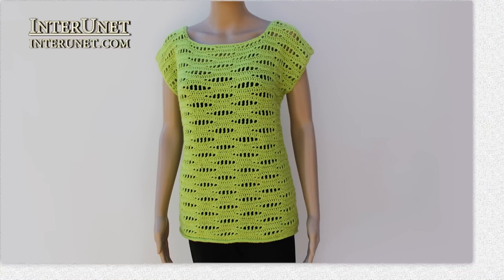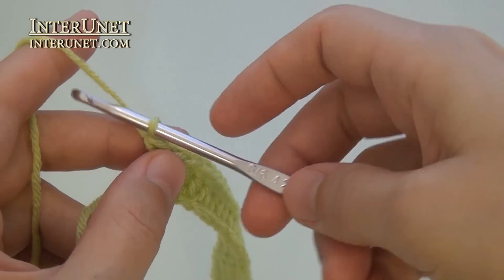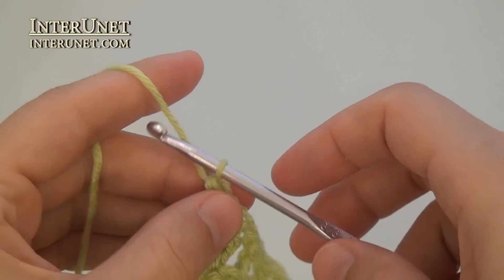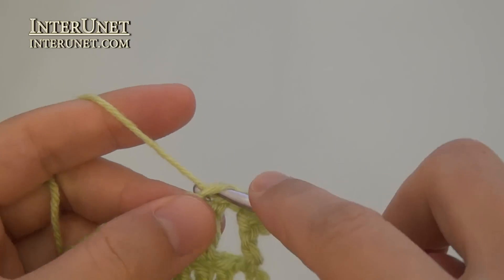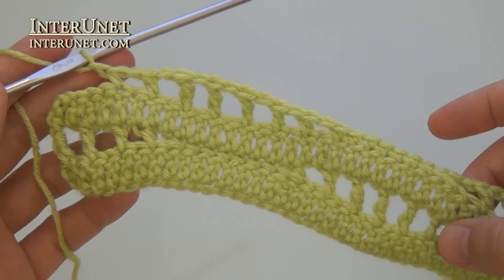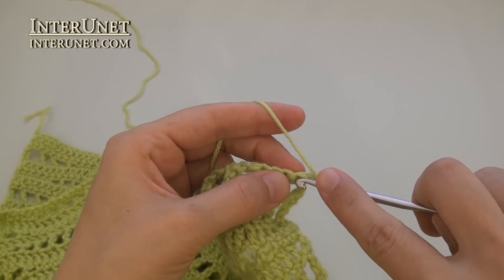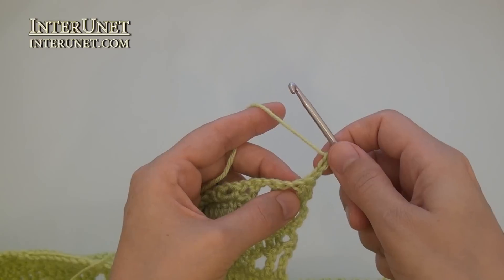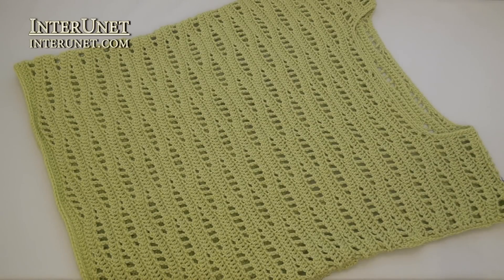Crochet blouse – sleeveless pullover top crochet pattern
Learn how to crochet summer top.